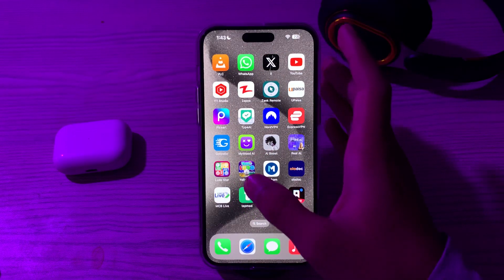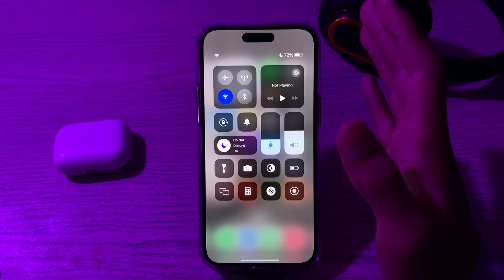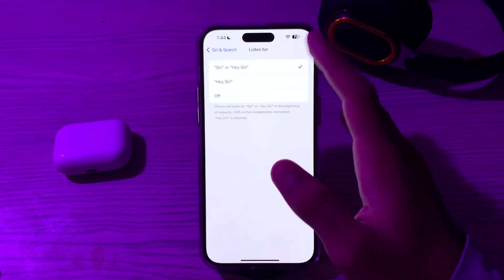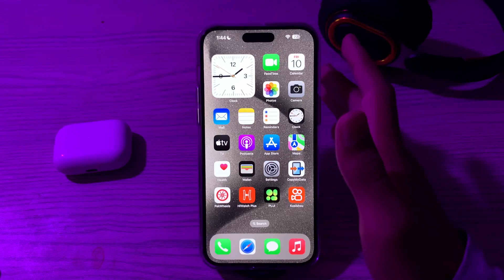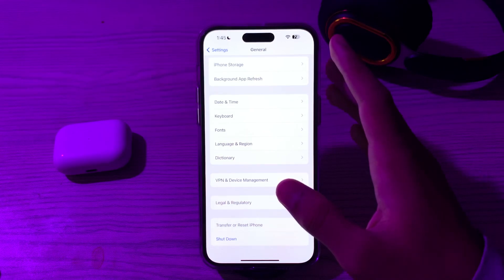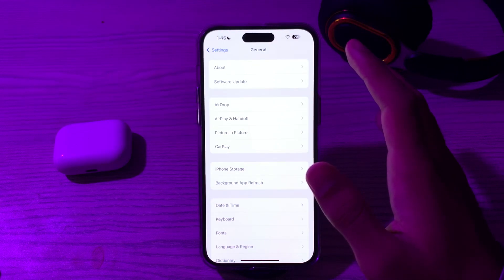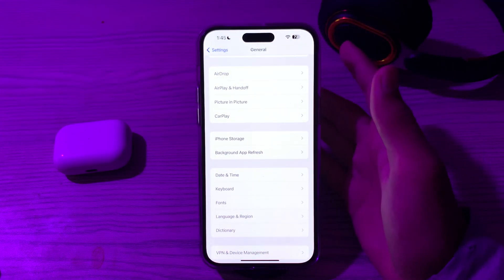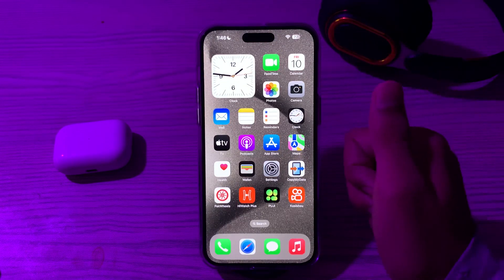How To Fix Hey Siri Not Working Issue On iPhone iOS 17